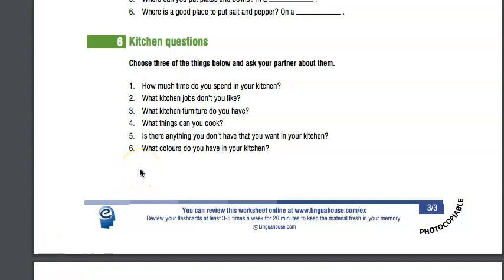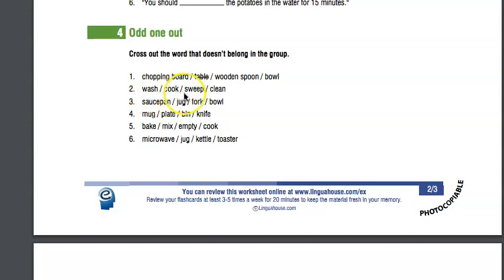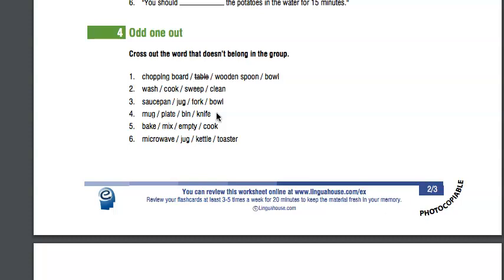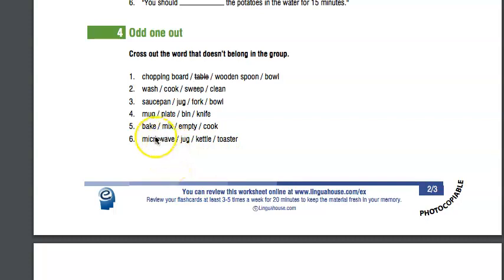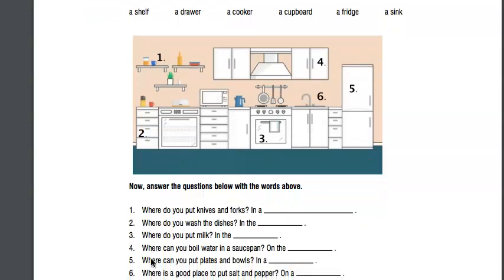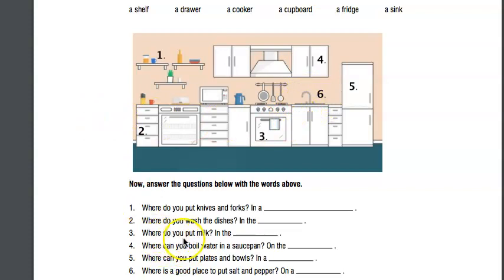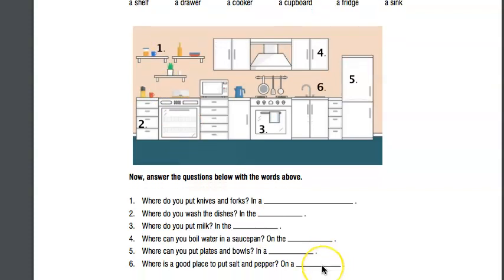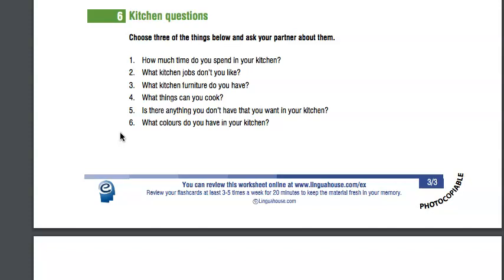Angela A In the Kitchen part 2